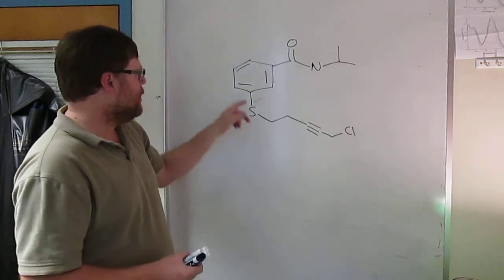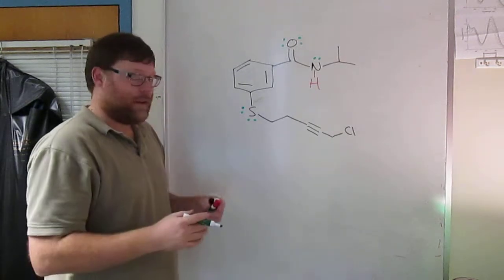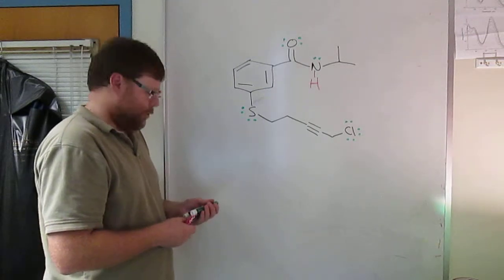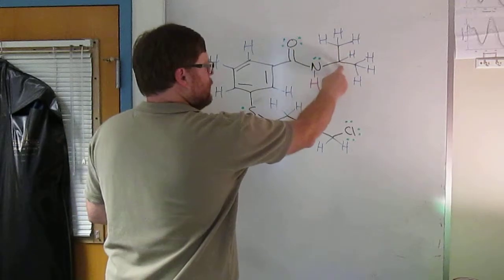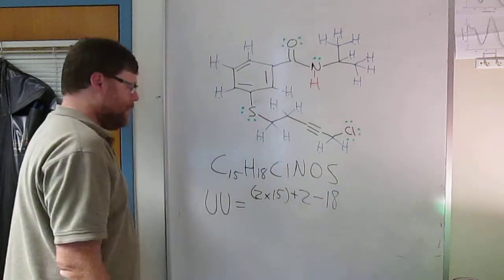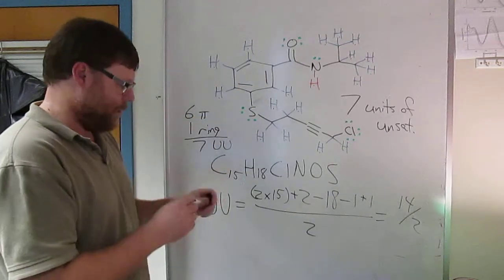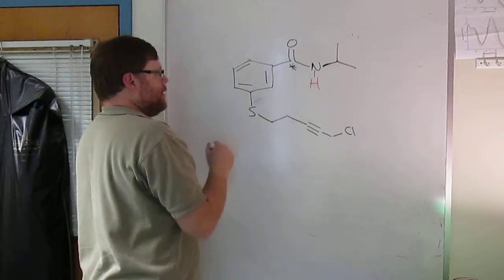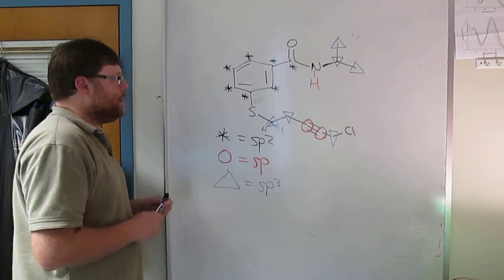line structure tutorial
A tutorial on interpreting line structure.  Includes units of unsaturation and hybridization discussion.